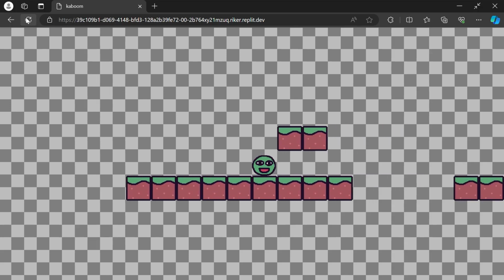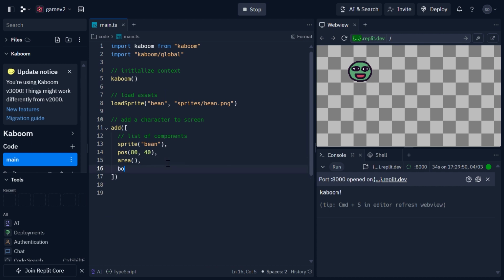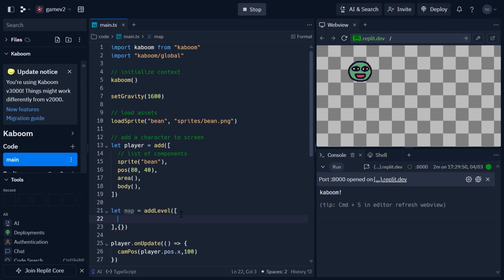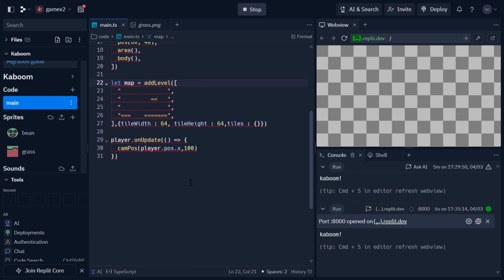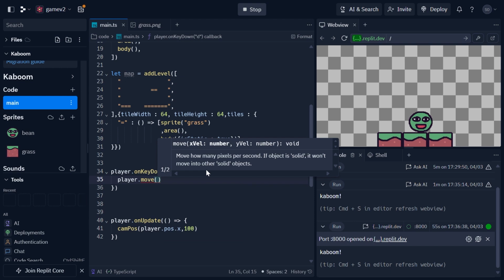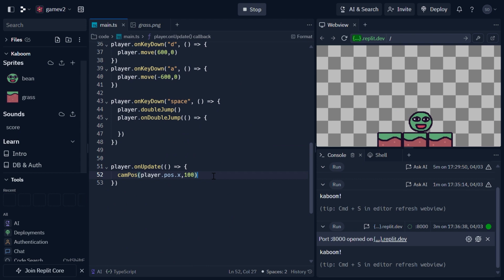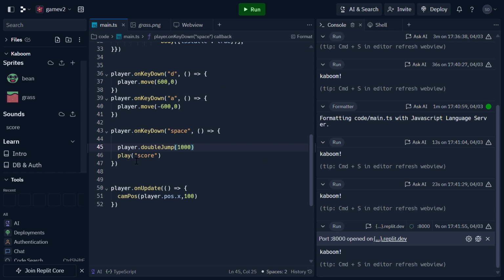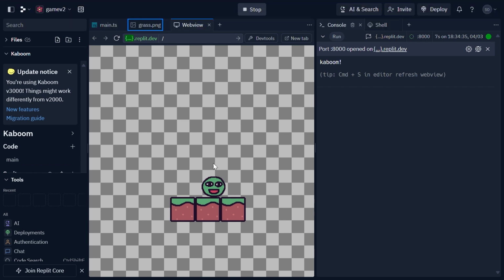Make a platformer game in 15 minutes (anyone can do it)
In this video I teach the basics of kaboom is and game dev to make a simple side scrolling platformer and anyone can do it even with no prior knowledge or coding skills i teach the component system in kaboom, adding sprites, loading sprites, movement, double jump game mechanics, and SFX as well as the map creator and everything to get you started .